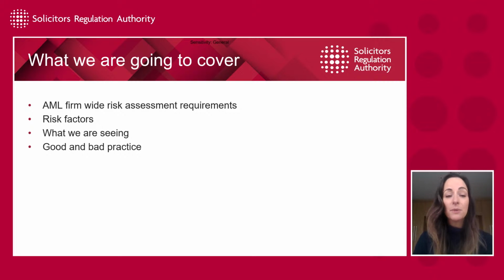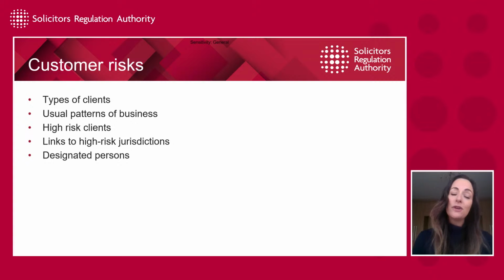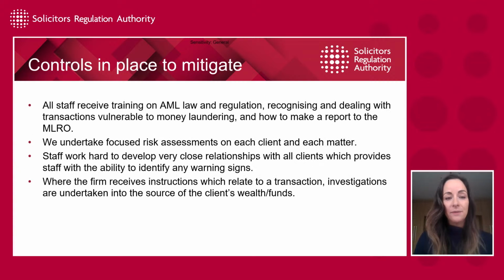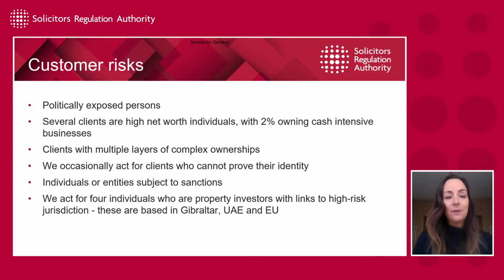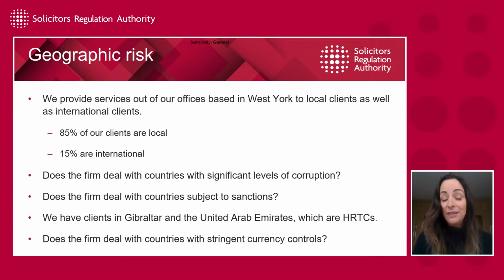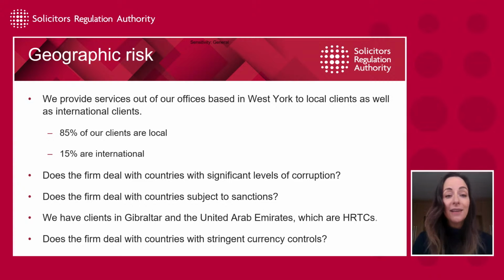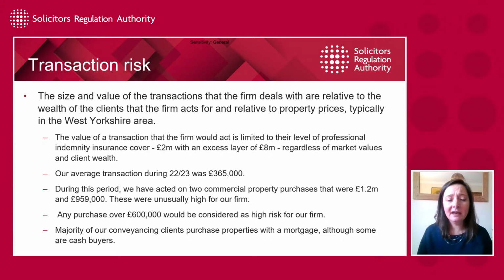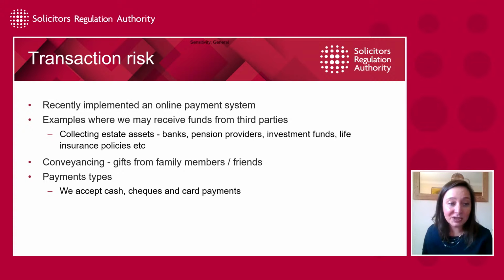Completing your firm-wide risk assessment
Having a firm-wide risk assessment in place is not only the foundation on which all your anti-money laundering processes are built, it’s also a legal requirement.

We published updated guidance on preparing and completing your firm-wide risk assessment in September, and also published an updated template which may help you in devising your own assessment.

In this webinar we will:

Provide tips and information on completing a firm-wide risk assessment
Work through examples of how you might use/adapt the template we have published
We recommend you have your firm-wide risk assessment with you during the webinar, so you can review it alongside the session.

Read our firm-wide risk assessment guidance, and access our templates.